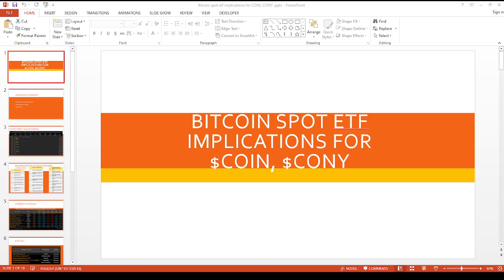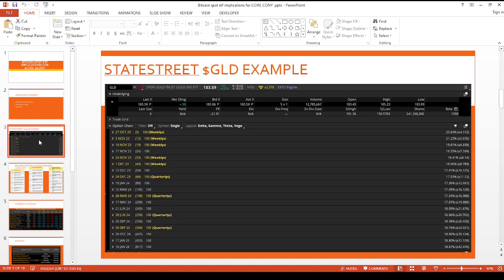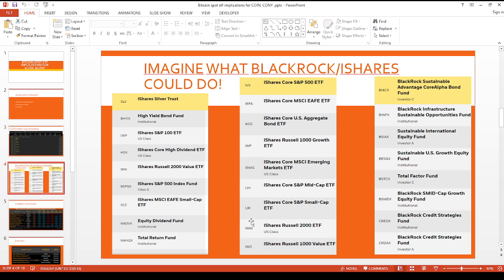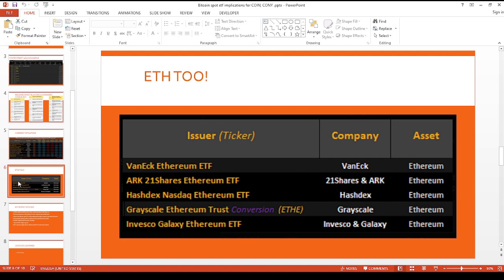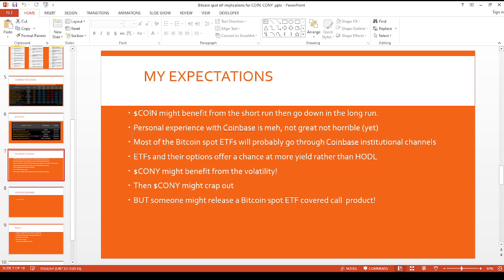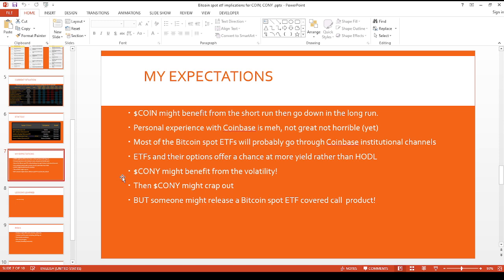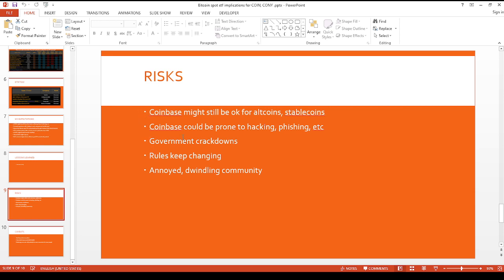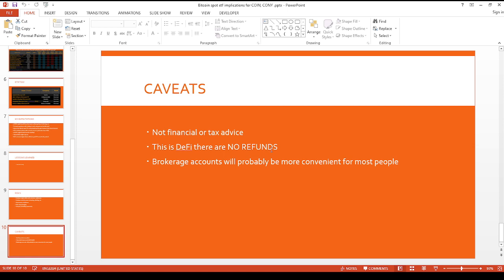What are the implications of the upcoming Bitcoin spot ETFs for Coinbase $COIN, and YieldMax $CONY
Hey Youtube!

It’s almost here. Bitcoin enthusiasts have been waiting for years for a Bitcoin spot ETF.

BUT
What could this mean for Coinbase $COIN and more importantly $CONY yields?

If you happen to be in the market for another broker, want some free stuff and want to help your favorite Panda get a tasty sammich.